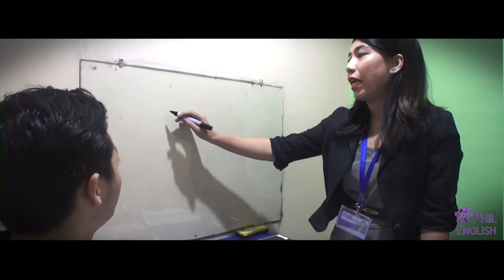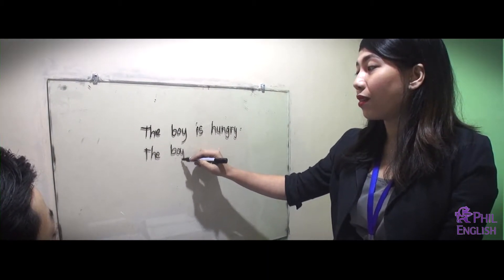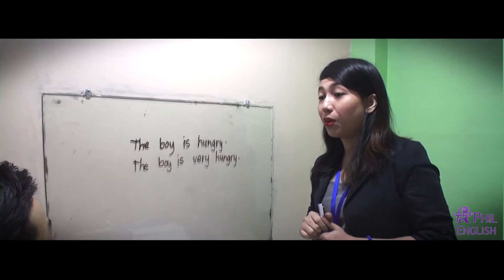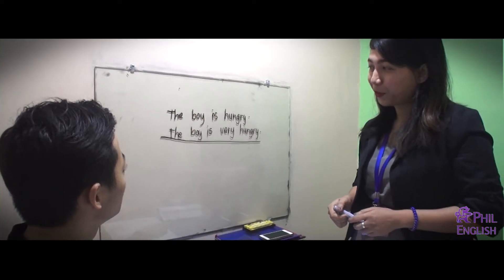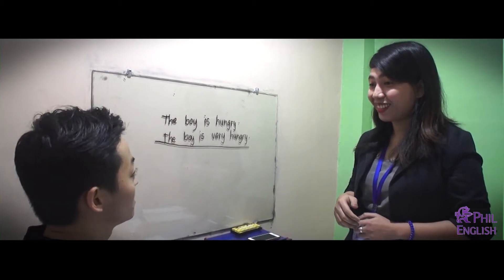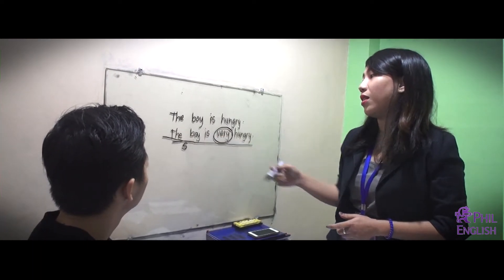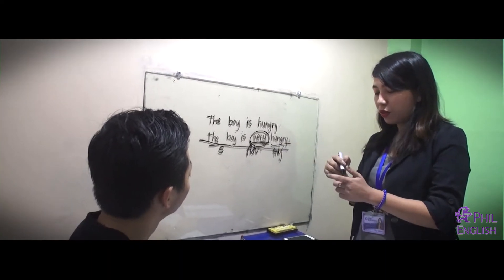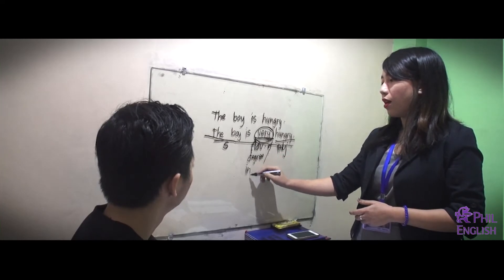CBOA MAYLEEN ESL GRAMMAR